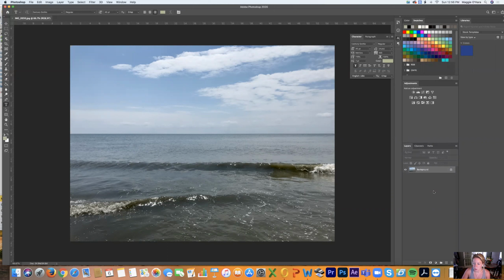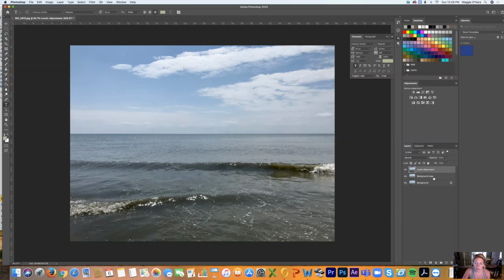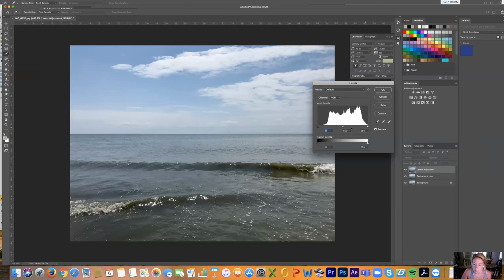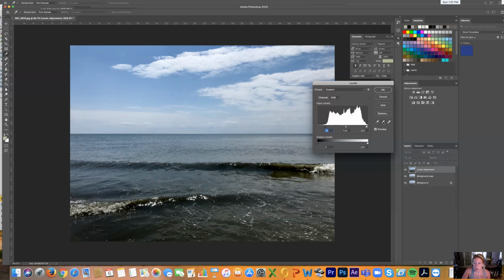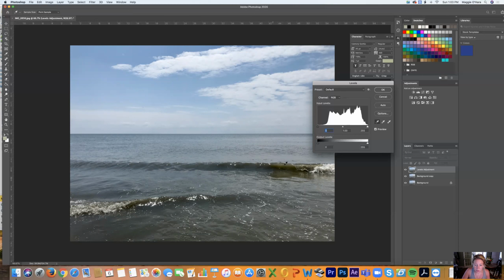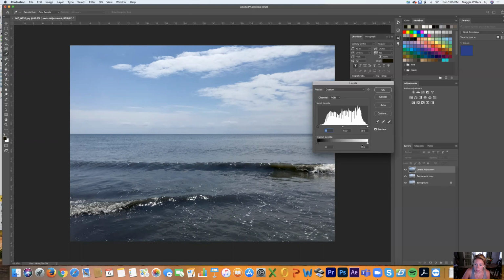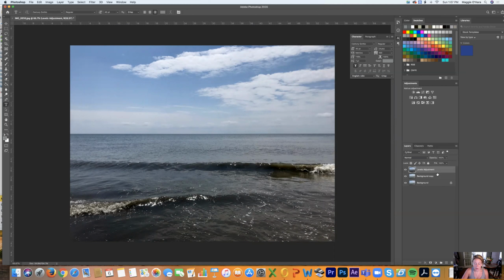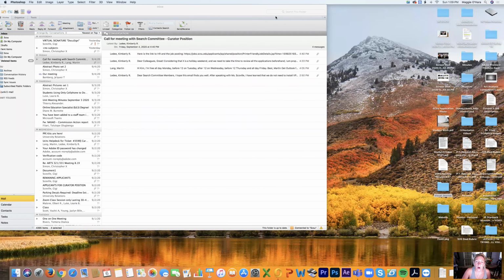Levels Adjustment Tutorial